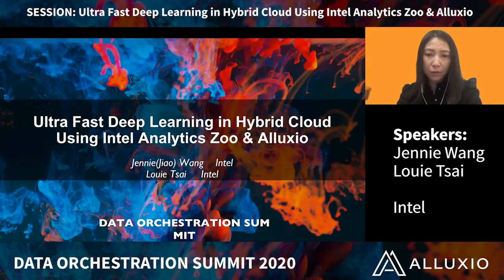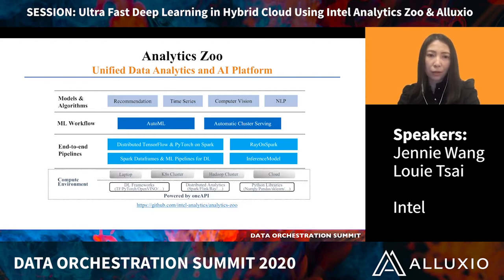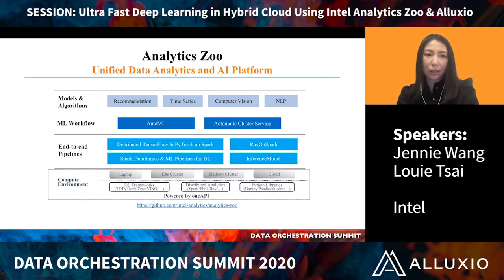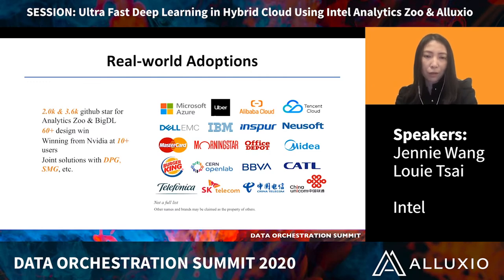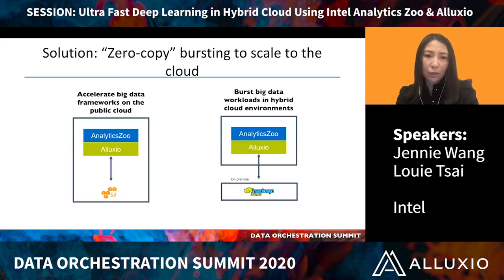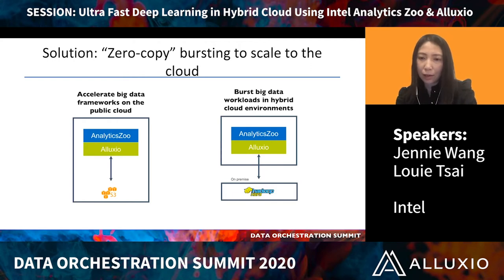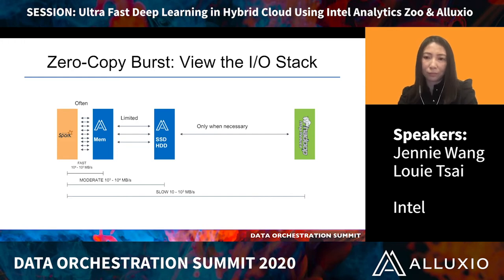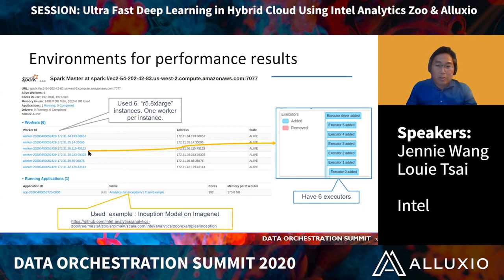Ultra Fast Deep Learning in Hybrid Cloud using Intel Analytics Zoo & Alluxio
Data Orchestration Summit 2020 organized by Alluxio

Speakers:
Jennie Wang, Software Engineer (Intel)
Louie Tsai, Software Engineer (Intel)

Today, many people run deep learning applications with training data from separate storage such as object storage or remote data centers. This presentation will demo the Intel Analytics Zoo + Alluxio stack, an architecture that enables high performance while keeping cost and resource efficiency balanced without network being I/O bottlenecked.

Intel Analytics Zoo is a unified data analytics and AI platform open-sourced by Intel. It seamlessly unites TensorFlow, Keras, PyTorch, Spark, Flink, and Ray programs into an integrated pipeline, which can transparently scale from a laptop to large clusters to process production big data. Alluxio, as an open-source data orchestration layer, accelerates data loading and processing in Analytics Zoo deep learning applications.

About Alluxio: alluxio.io
Engage with the open source community on slack